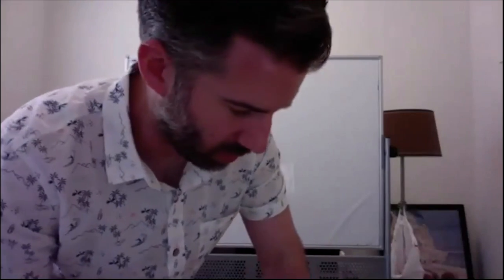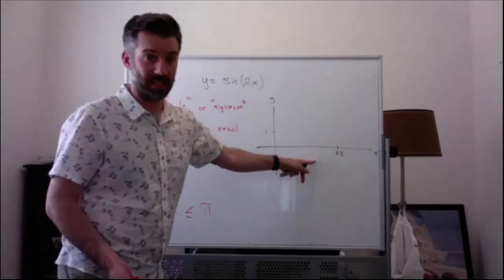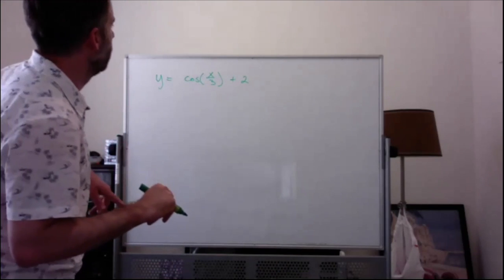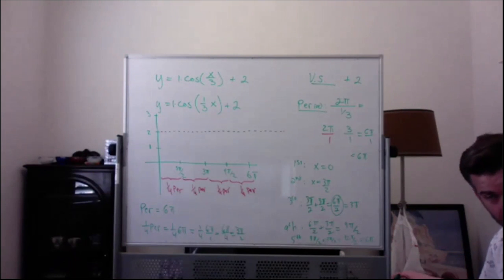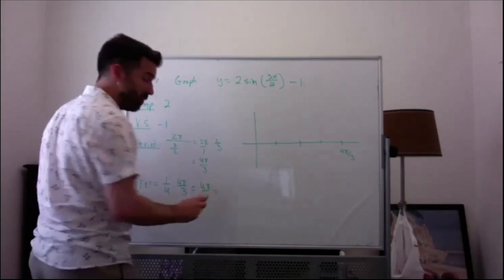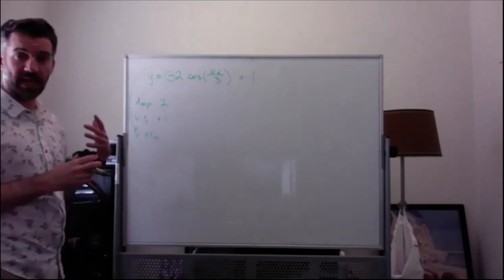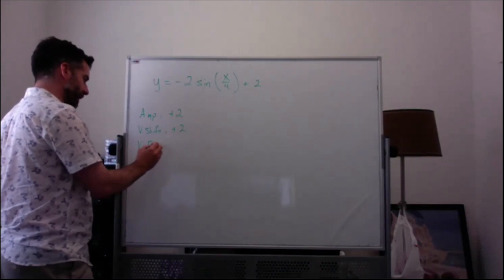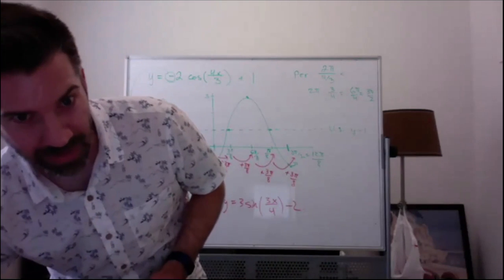Math C 8-17-2020